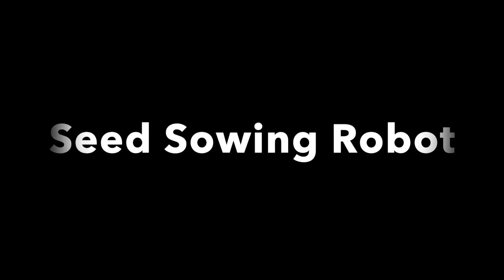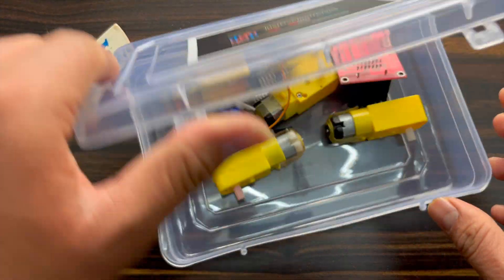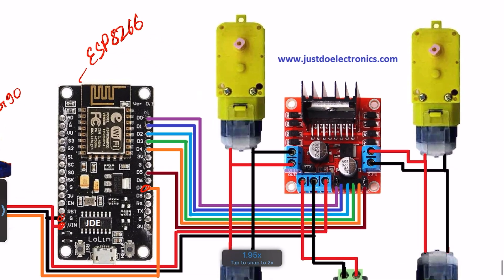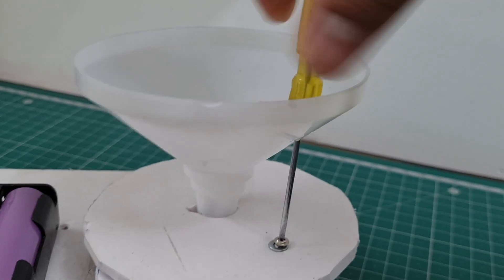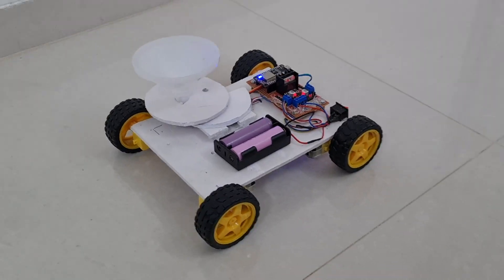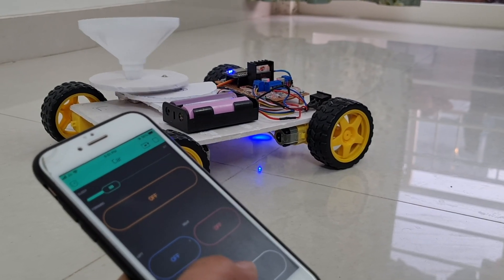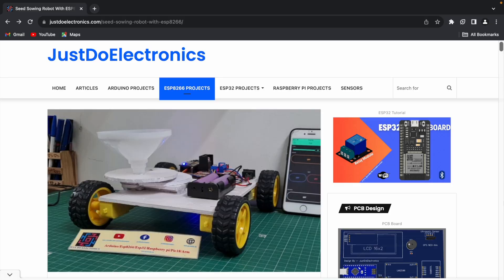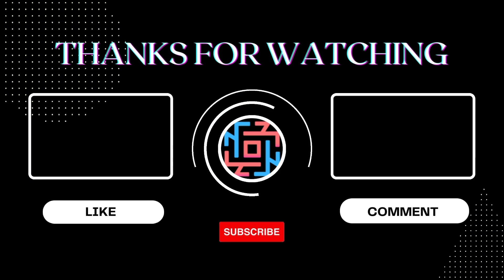Seed Sowing Robot With ESP8266 | Blynk App | IoT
In this video, we’ll build a Seed Sowing Robot using the ESP8266 module and control it remotely via the Blynk app. This robot automates the process of sowing seeds, making farming tasks more efficient.

Component List
ESP8266 Controller
BO Motor
BO Motor Wheel
Battery
USB Cable